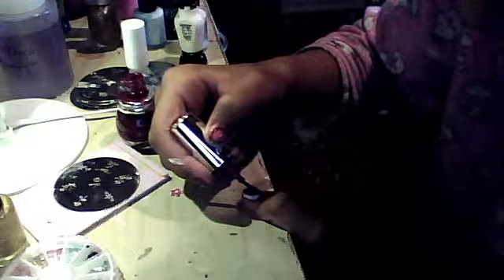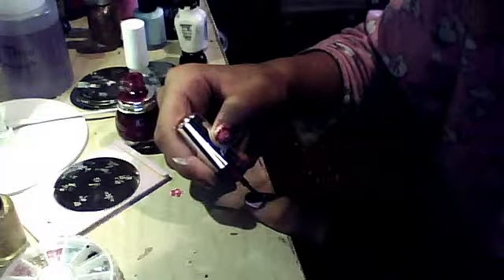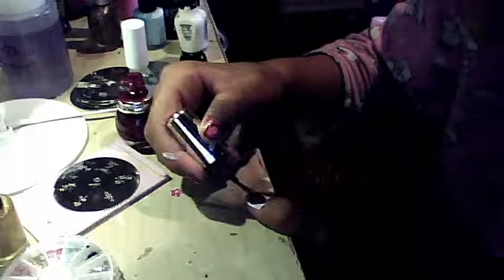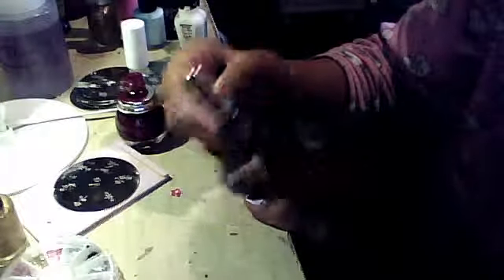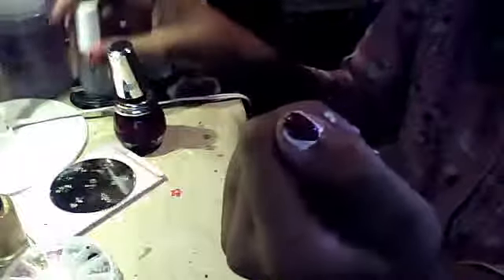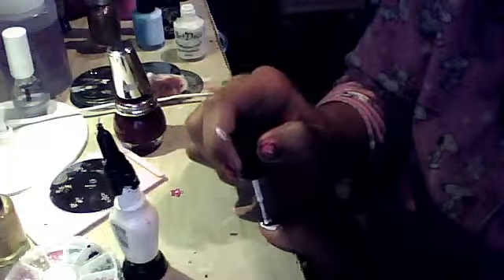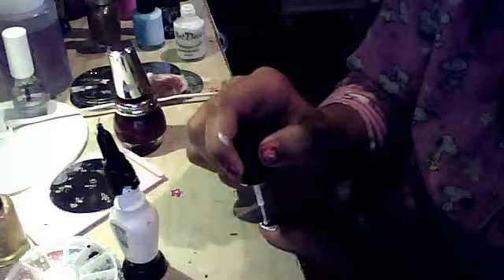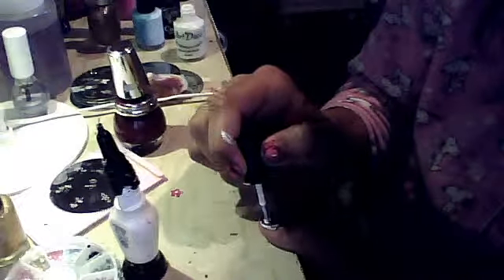nail design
spwincess209's webcam video May 29, 2011 10:16 AM